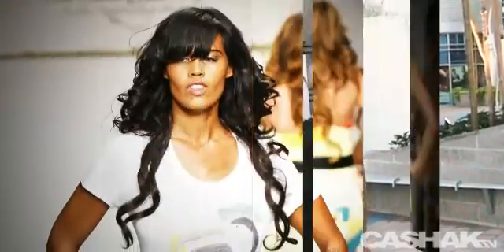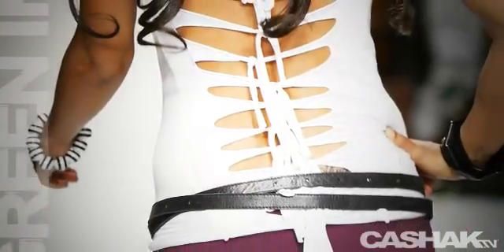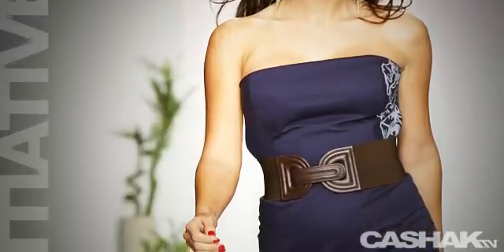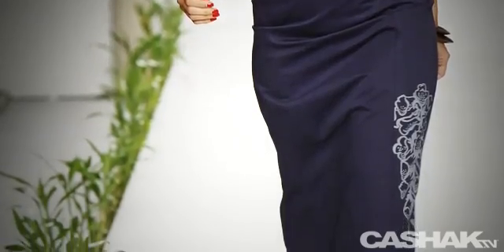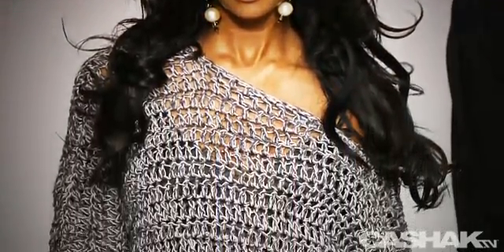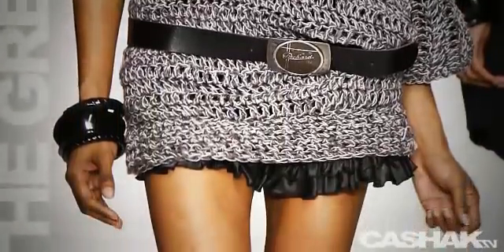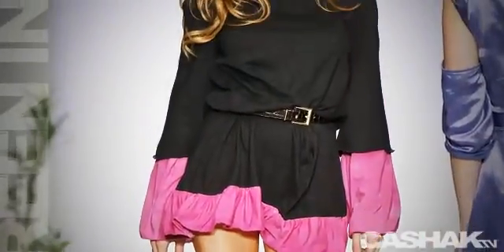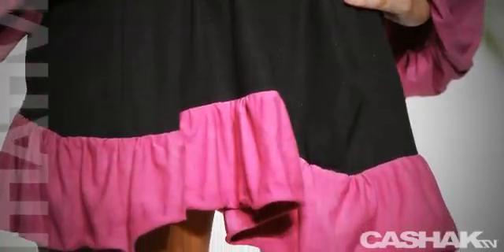CASHAK.TV: The Green Initiative Humanitarian Fashion Show Fall 2008 @ L.A. Fashion Week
In this report- Eco savvy designers come together for a green show on the L.A. runway.